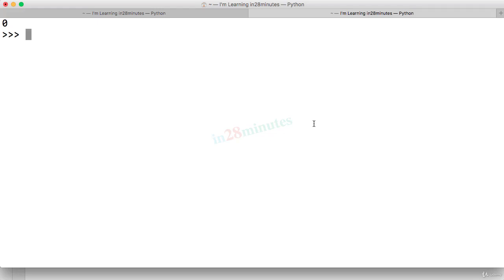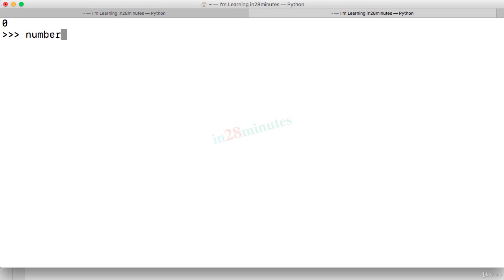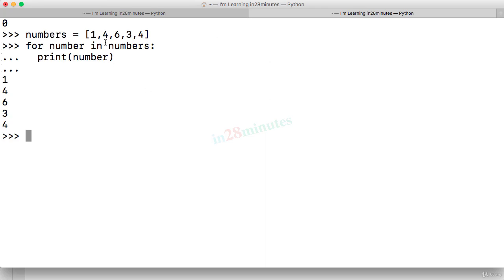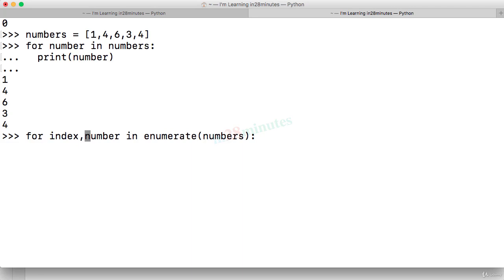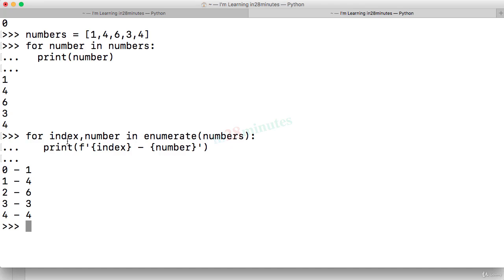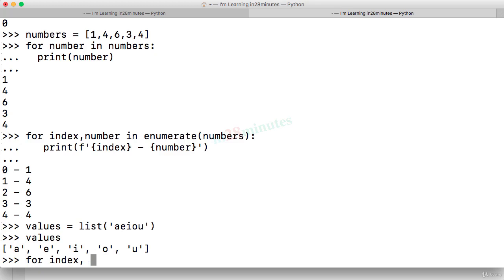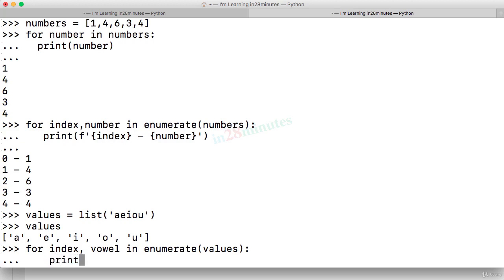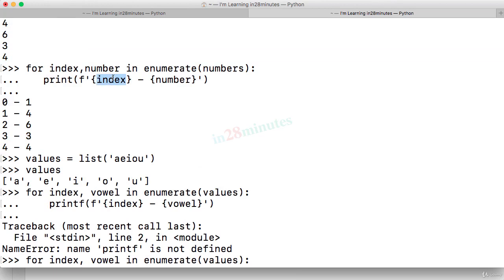(Learn Programming With Python) 71-Tip 2-Loop-Getting Index Element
Section: 9
Python Tips For Beginners
71. Tip 2 - Loop - Getting Index Element